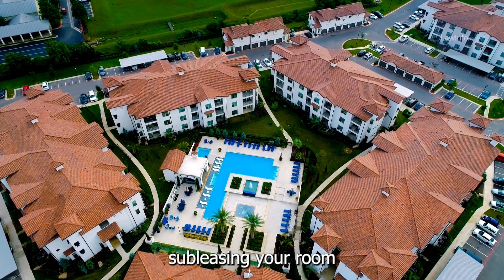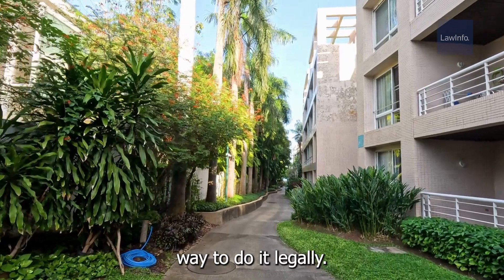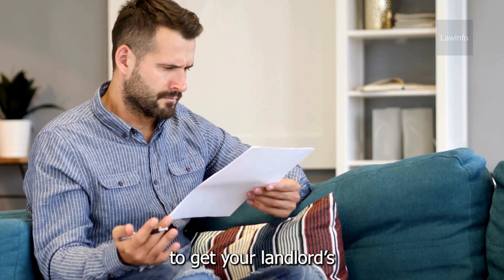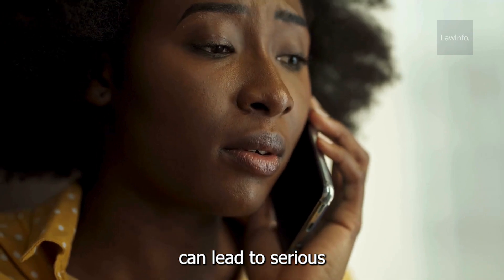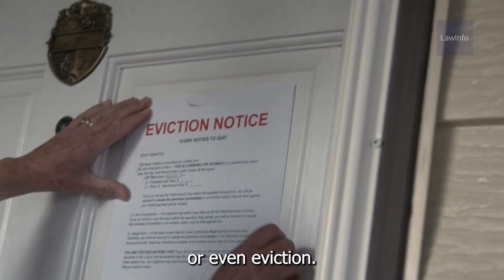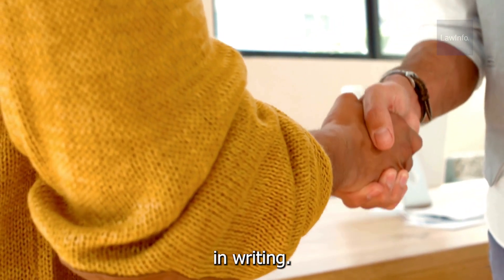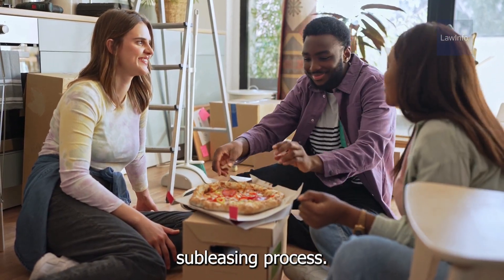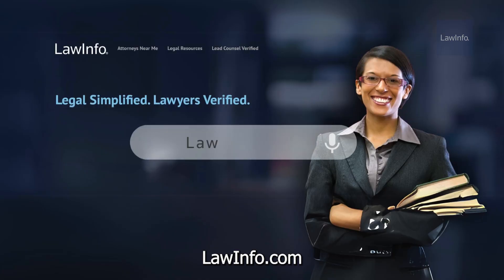How To Legally Sublease a Room | LawInfo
To legally sublease a room, you need to get permission from your landlord and ensure that the sublease agreement follows all local housing laws. Without your landlord's permission, you could get in big trouble.

LawInfo.com has been connecting people seeking legal advice or representation with qualified, experienced lawyers since 1994. Browse our nationwide directory to find a lawyer near you or check out our thousands of free articles and videos to learn more about the basics of the law. No matter your legal need, LawInfo is your source for the help you need.